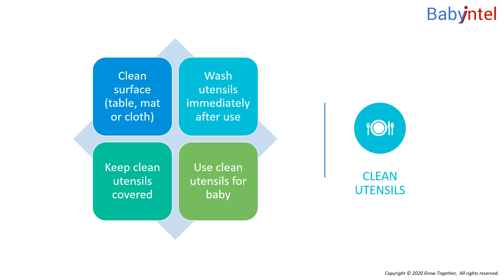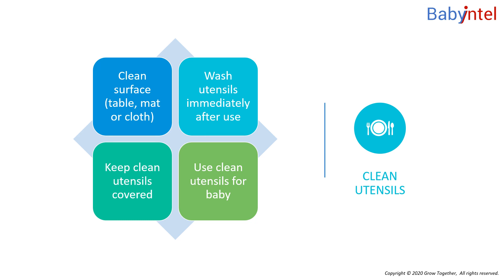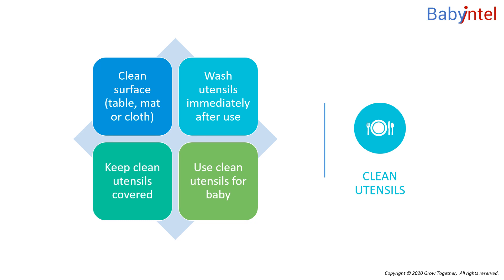What does it mean to have clean utensils? Safe preparation of infant formula feeds. Lesson 1.10.4